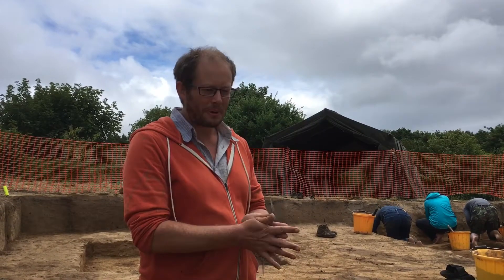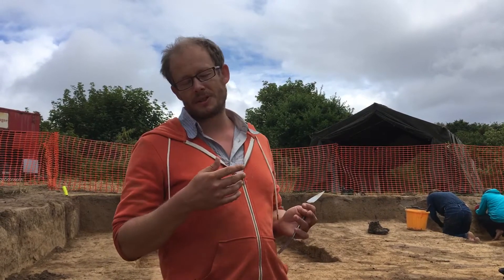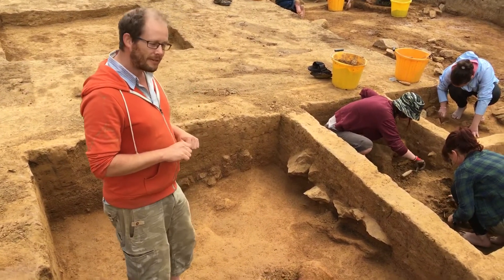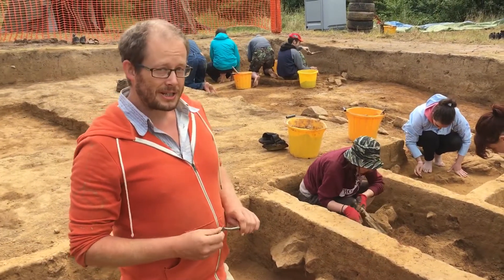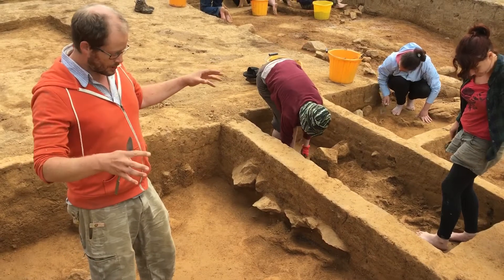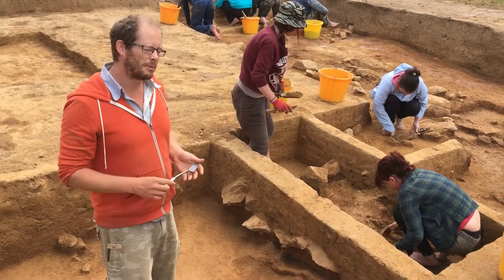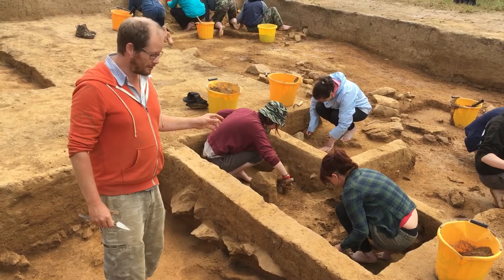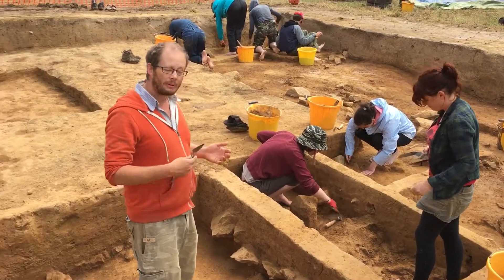Ice Age Island 2017 Update 2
Beginning excavation on the palaeolandsurface and the problem of the pits with Dr Edblinkhorn